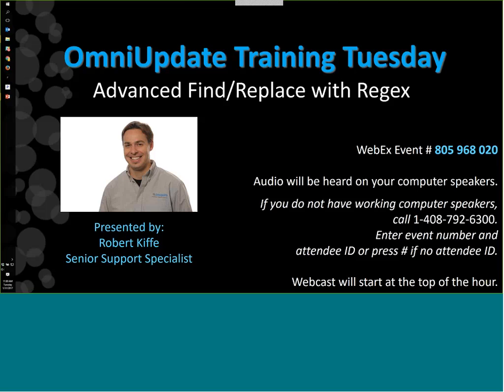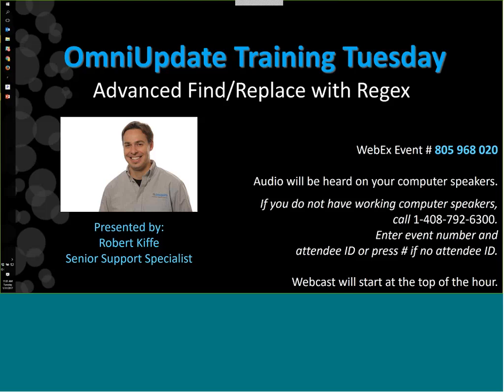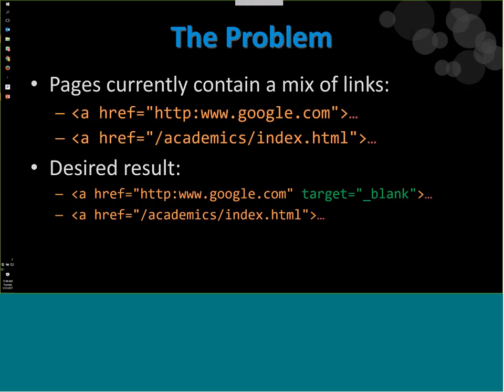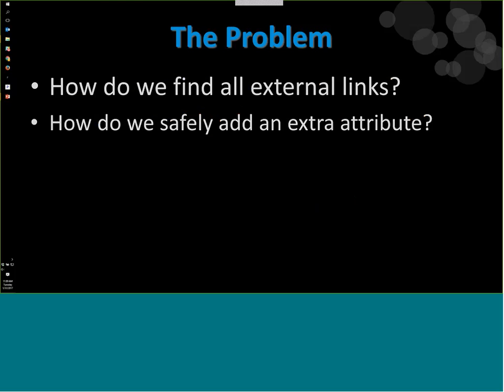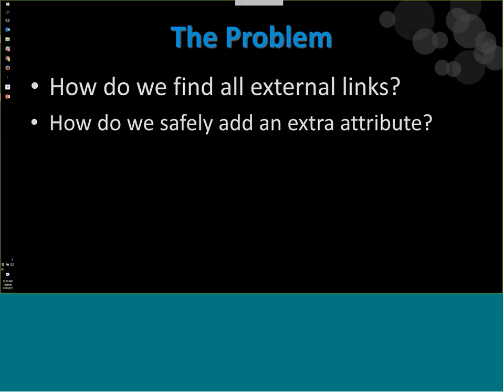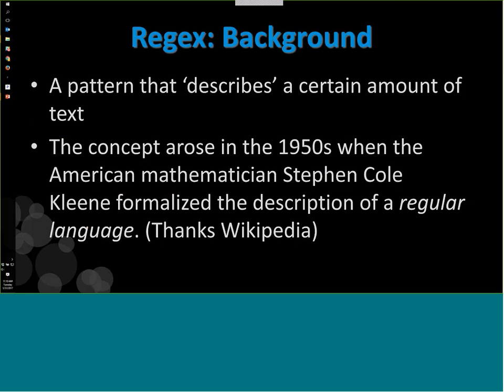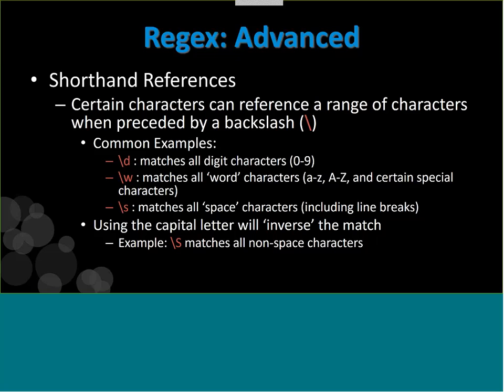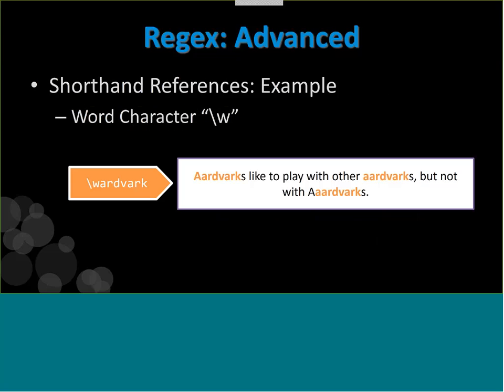Training Tuesday: Advanced Find and Replace with Regex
In this Training Tuesday from January 2017, Senior Support Specialist Robert Kiffe gives you a brief introduction to regular expression and teaches you how to utilize it to safely make complex global adjustments to your PCF or HTML pages.